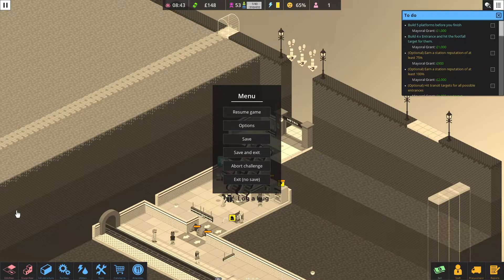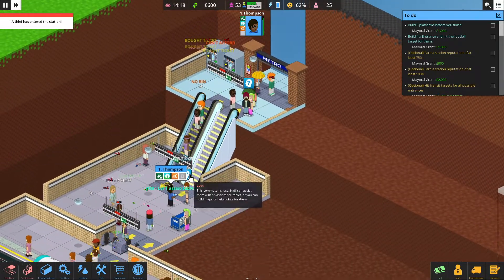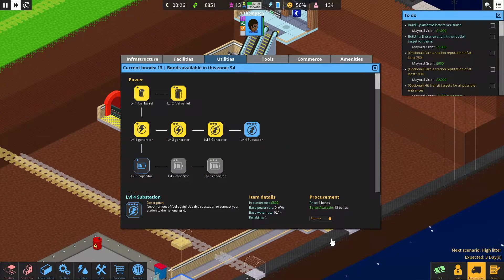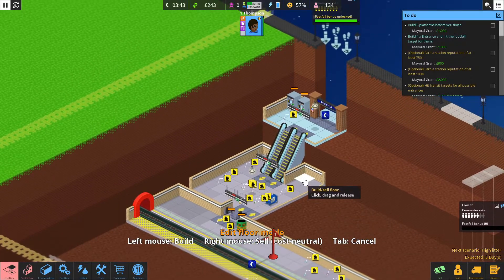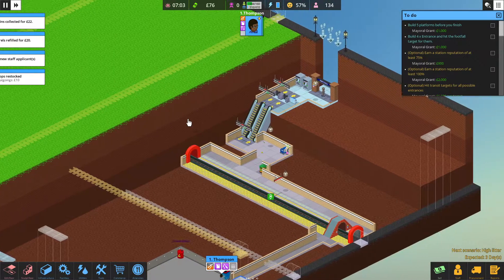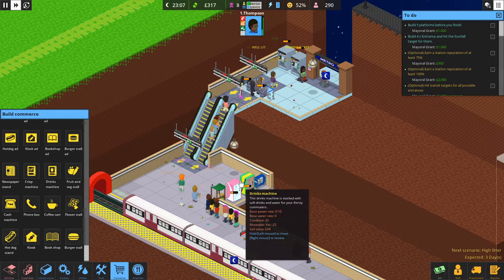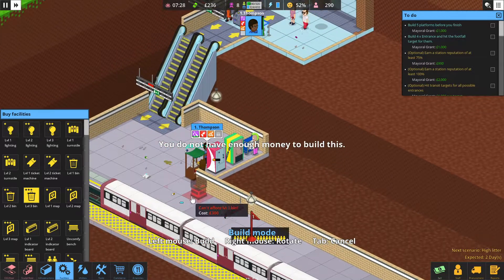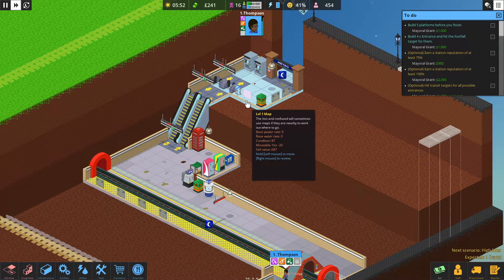Overcrowd - Network Sandbox - Part 9 - Re-Building Zone 1 and Financial Strife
Overcrowd: A Commute 'Em Up game - Network Sandbox - Part 9 - Re-Building Zone 1 and Financial Strife